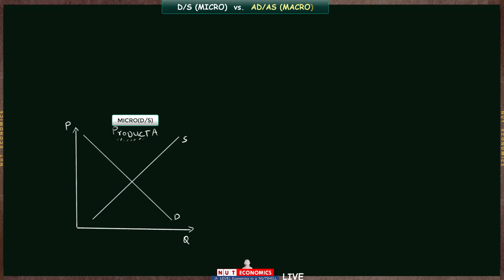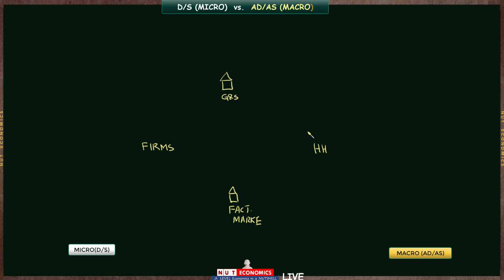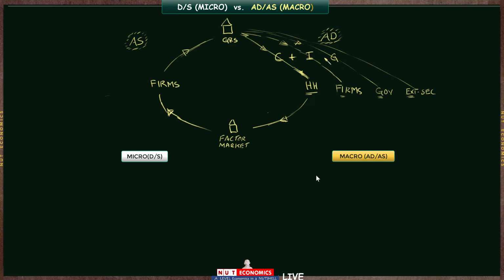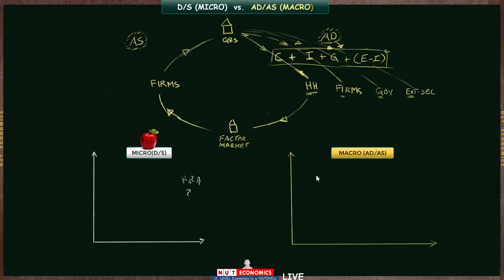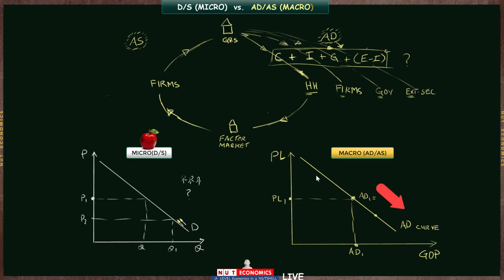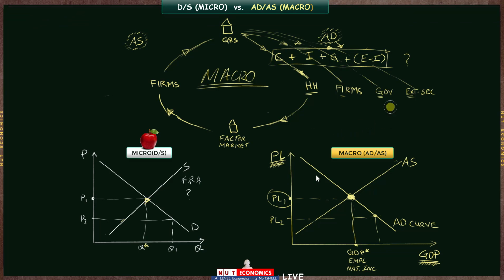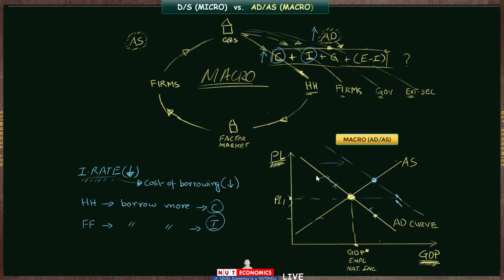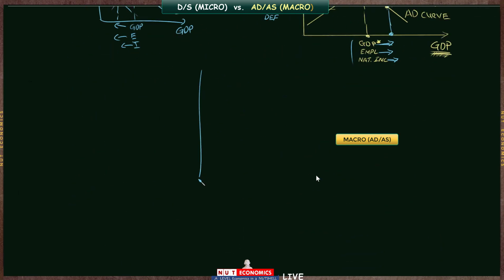Macro LIVE Class 2 @ ALJT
The AD/AS model is the tool used to analyze the MACRO economy. Although it looks exactly the same as the microeconomic model of D & S, yet there are key differences that are vital to understand.
This video introduces the AD/AS model and explains how it is different from the microeconomic model of D & S.